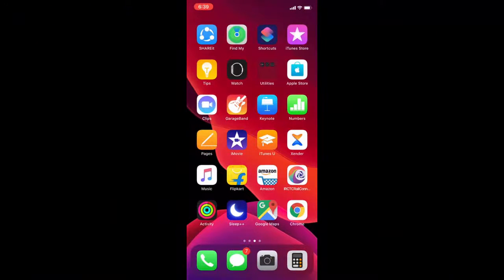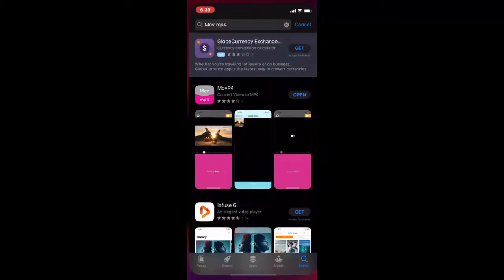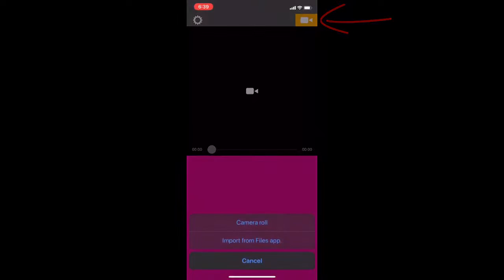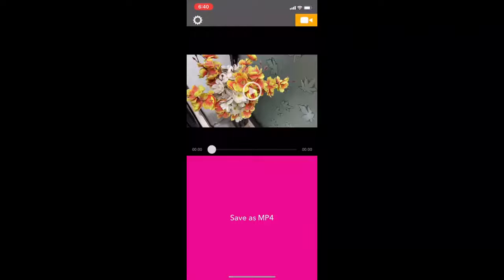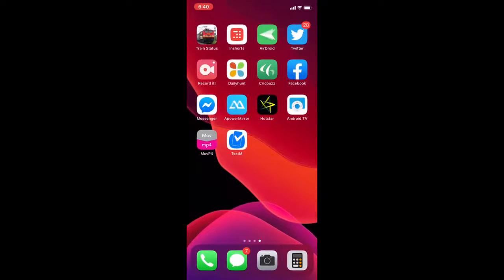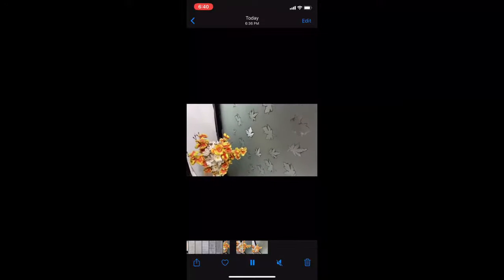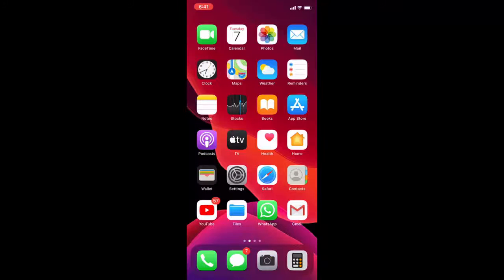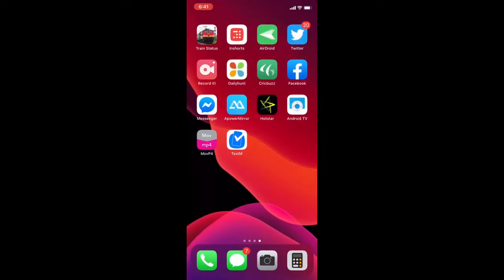Best Free Fast MOV to MP4 Video Converter for iPhone-2020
MOV to MP4 Converter for iPhone